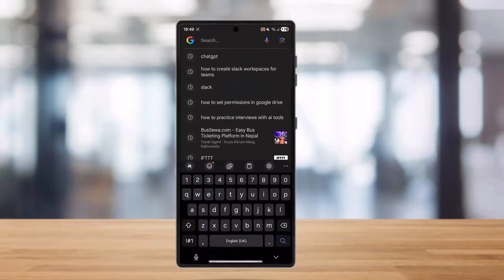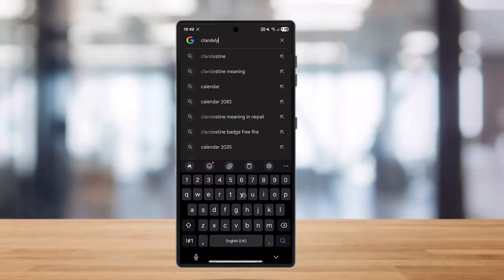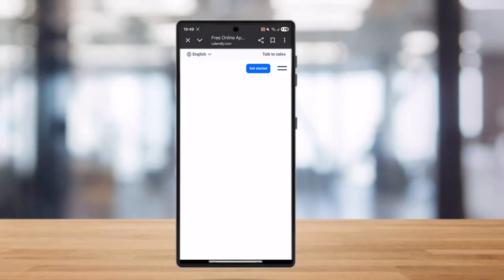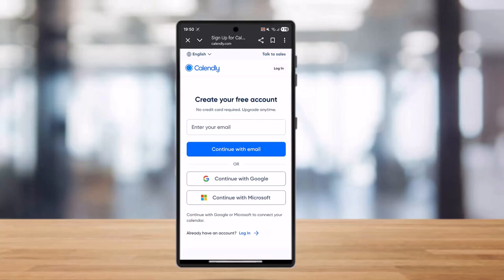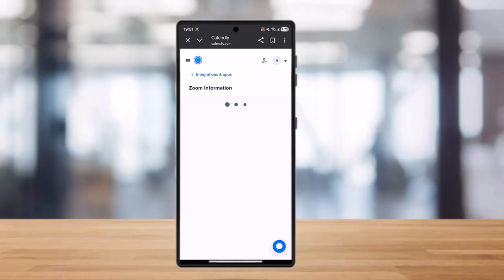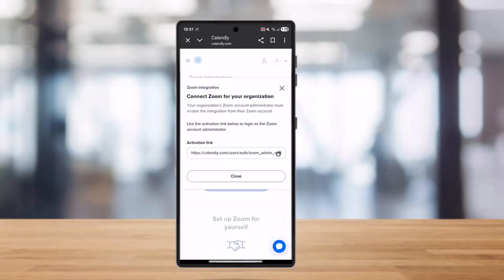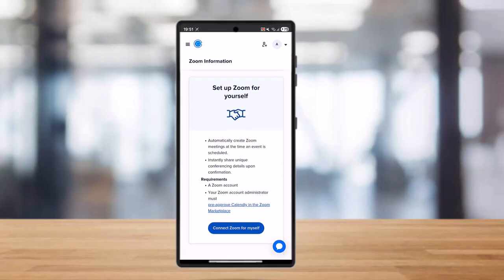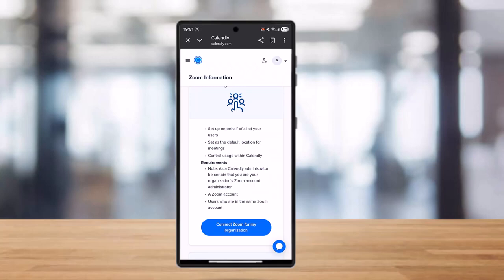How To Connect Zoom To Calendly For Auto Links !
In today’s video, we are going to show you how to connect your Zoom account to Calendly for automatic meeting links. This integration makes scheduling meetings easier and ensures that every event has a Zoom link attached automatically.

To get started, simply log into your Calendly account. Once logged in, navigate to the “Integrations” or “Integrations & Apps” section from the top or side menu. This is where you can manage all app connections and set up new integrations.

Next, locate Zoom in the list of available integrations. Tap on Zoom and select the option to “Connect Zoom for my organization.” Click the connect or install button, and you will be redirected to the Zoom website to authorize access.

Sign in to your Zoom account and grant permission for Calendly to access it. Once authorized, you will be redirected back to Calendly, and the integration will be activated. From this point on, any scheduled meeting in Calendly will automatically include a Zoom link.

Connecting Zoom to Calendly saves time, reduces errors, and streamlines your scheduling process. We hope you found this tutorial helpful!